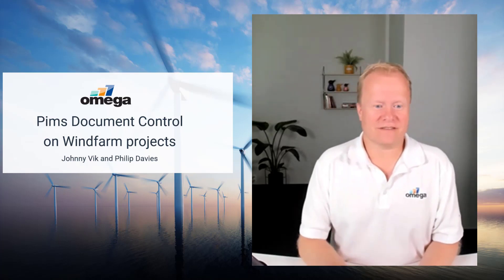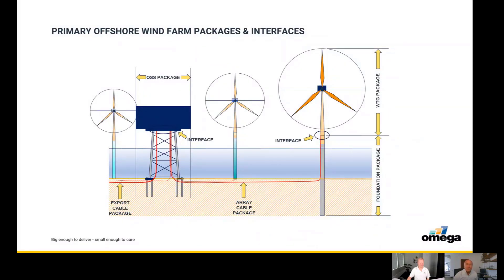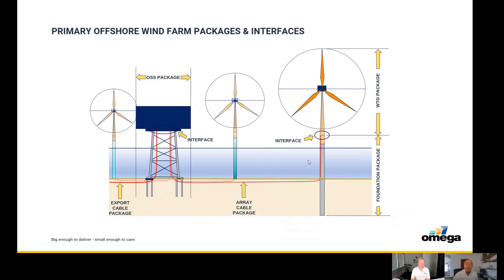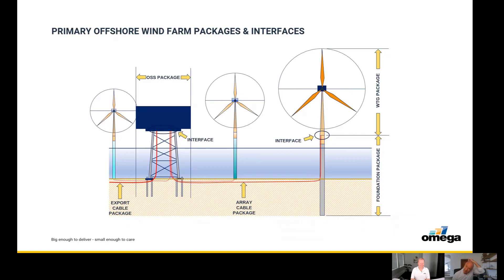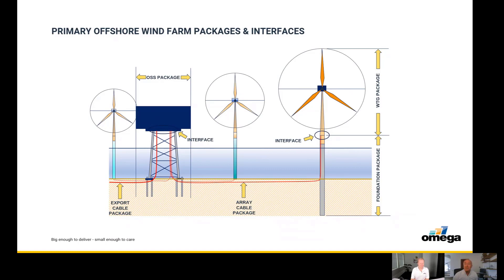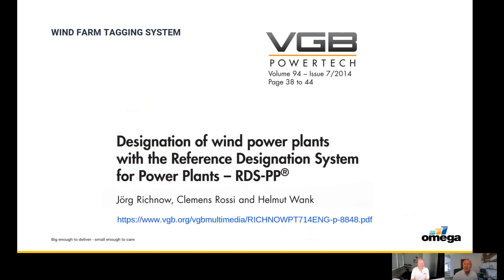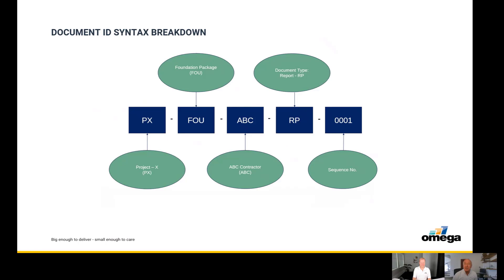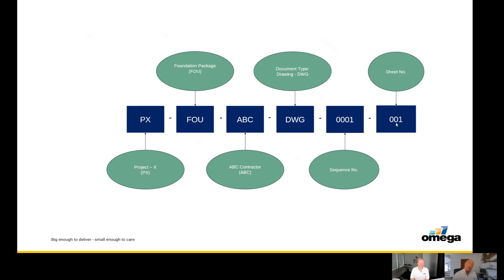Pims Document Control on Offshore Windfarm Projects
Philip Davies talks about how Pims Document Control is used on windfarm projects